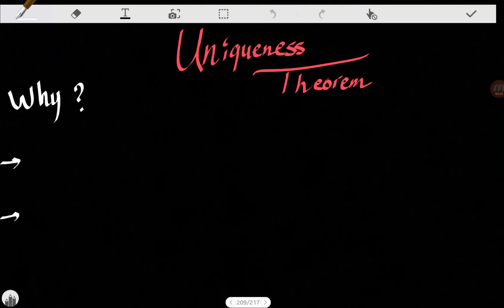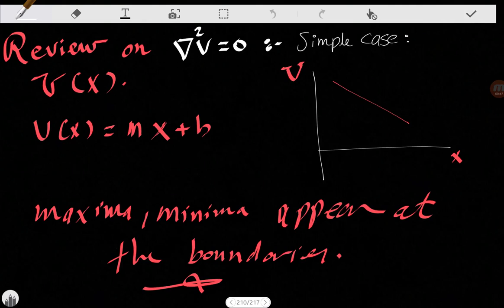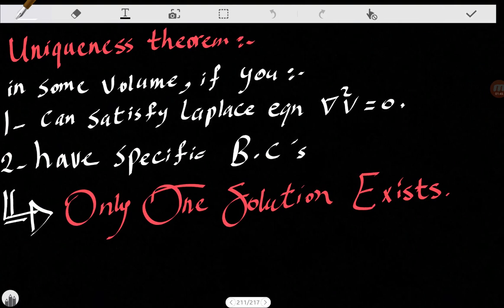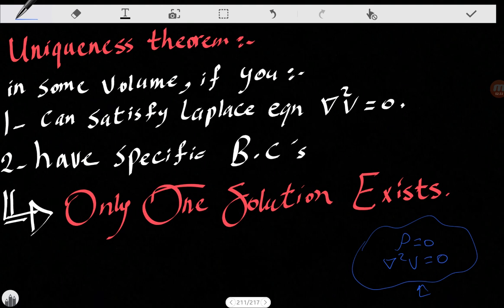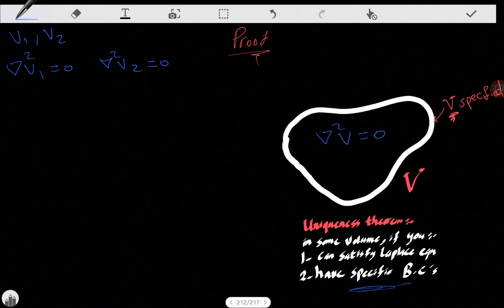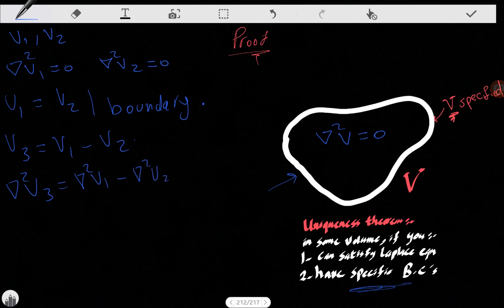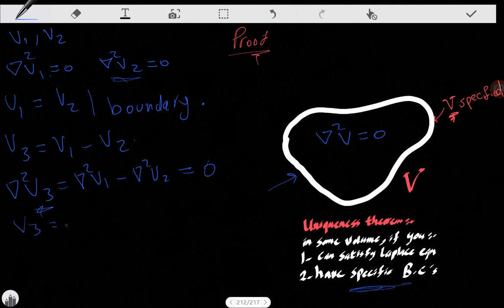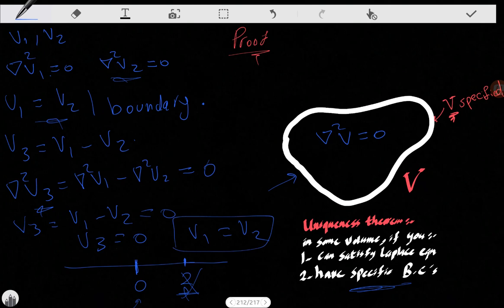44-Uniqueness Theorem - Electrodynamics (in English)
Uniqueness theorem in Electrodynamics, simply explained.

Based on Griffiths' book: "Introduction to Electrodynamics."